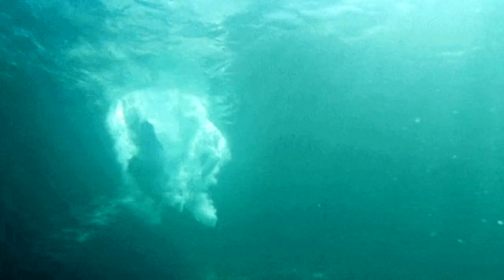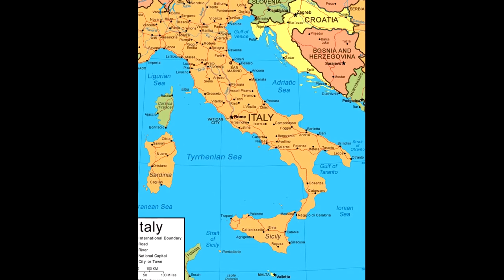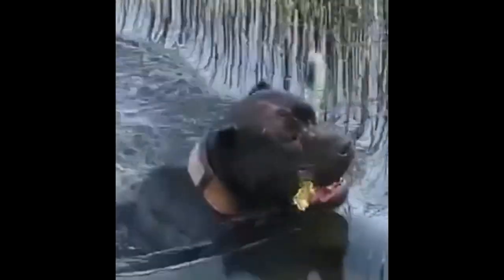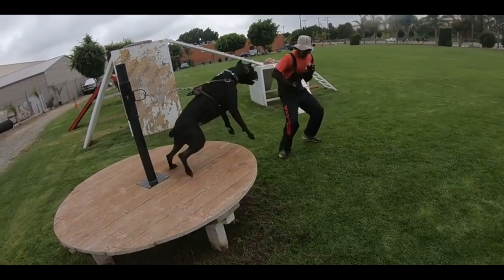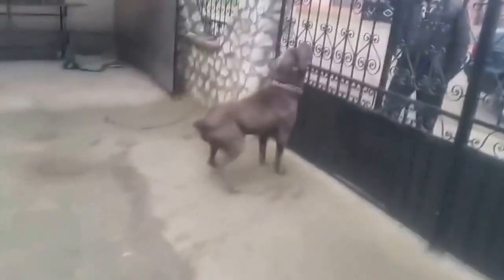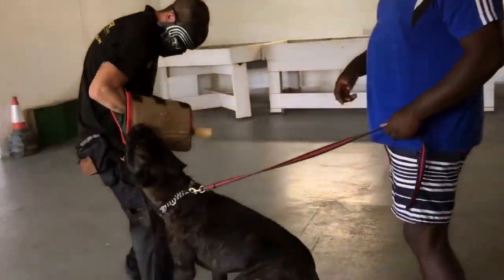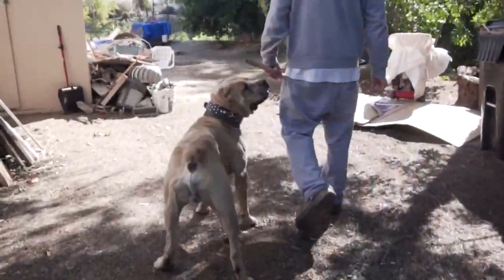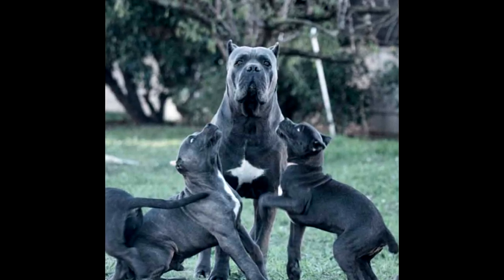CANE CORSO - BREED HISTORY - BREED STANDARD - ITALIAN MASTIFF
THE ABSOLUTE BEST THING I HAVE EVER BOUGHT FOR MY DOGS!